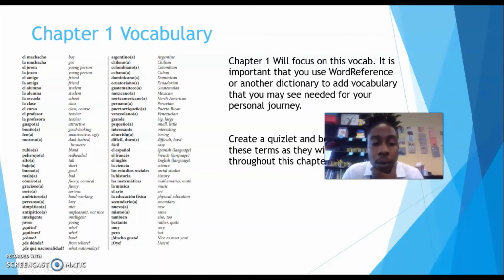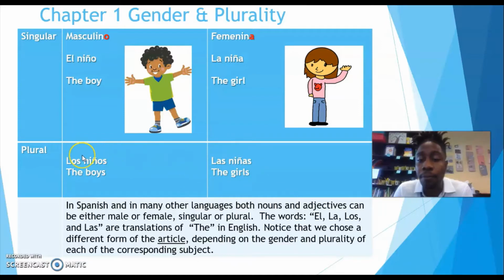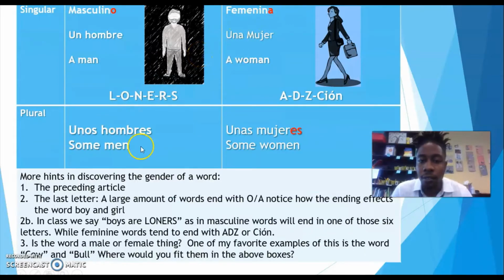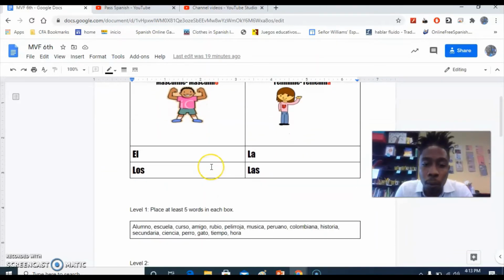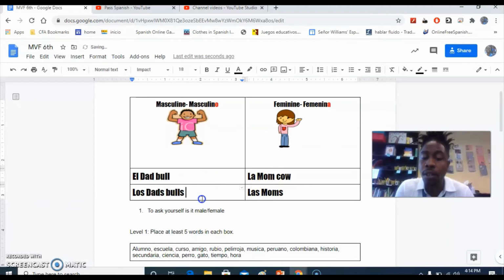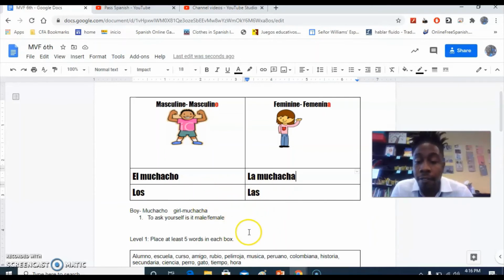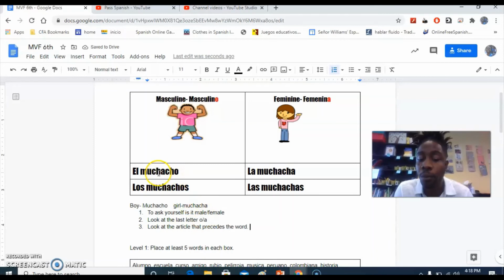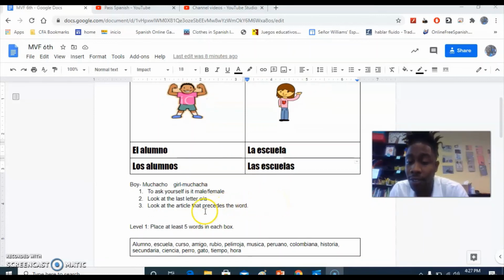Spanish Lesson: Masculino & Femenina El, La, Los, Las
This video introduces some vocab and is the first spanish lesson of Chapter 1. Here we will learn about Gender and Number Patterns in Spanish and will practice with a short activity on the document below the description. Upon completing this video you should have beginner level ability to distinguish between male, female, singular and plural. If you have any questions tag me in a comment and before I get too busy I'd like to respond. After understanding the basic pattern for words that end in "o" or "a" try the second lesson to understand how to recognize the gender and number of any word regardless of the spelling.